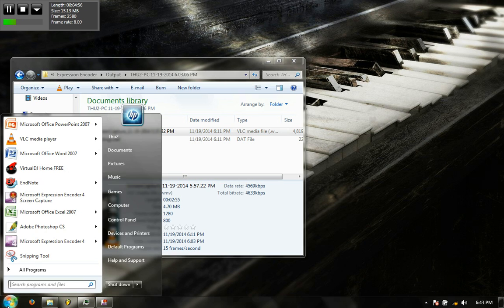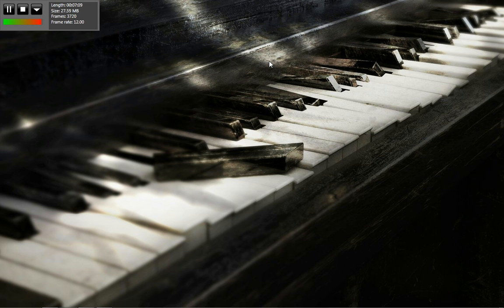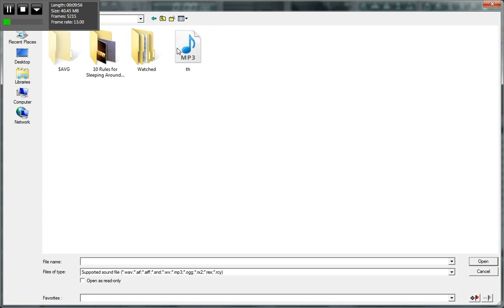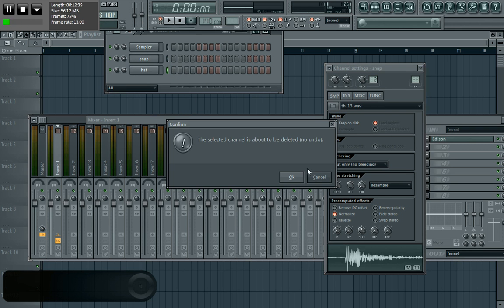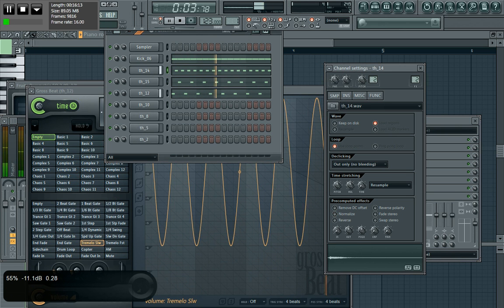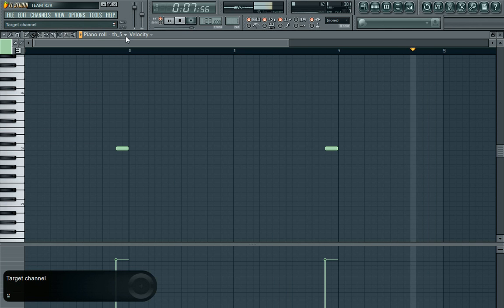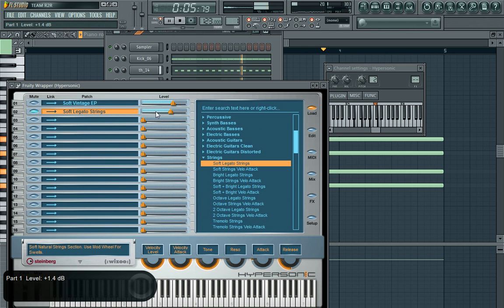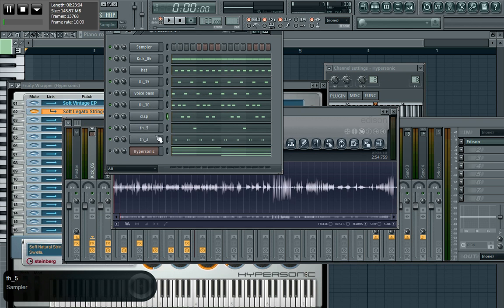Making your own sound kits [Fl studio]